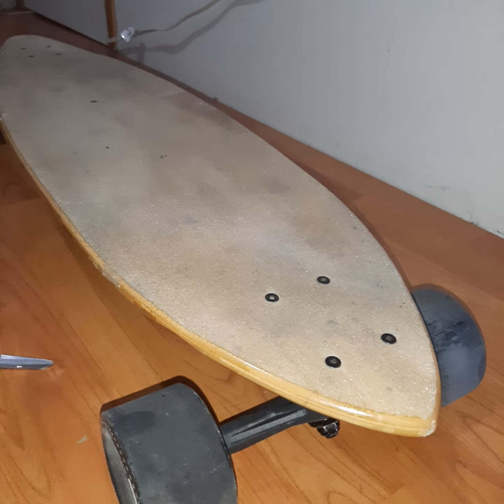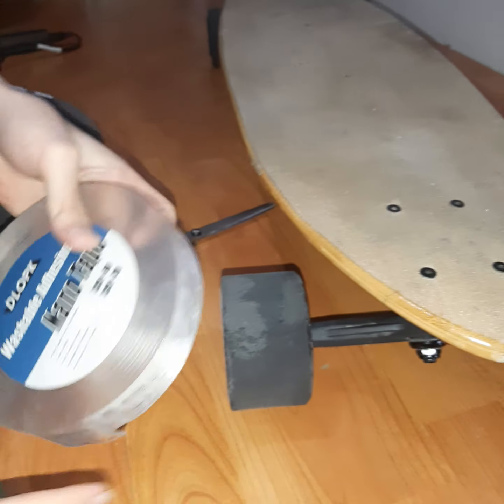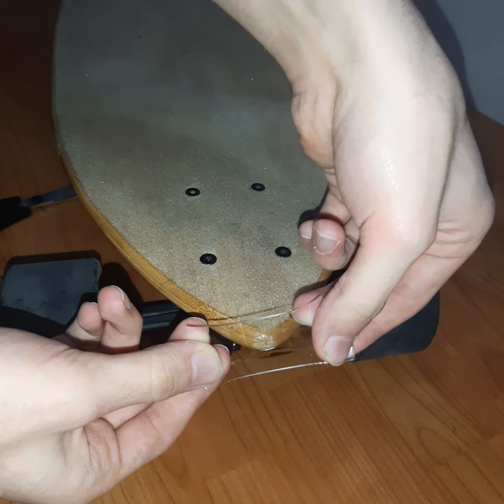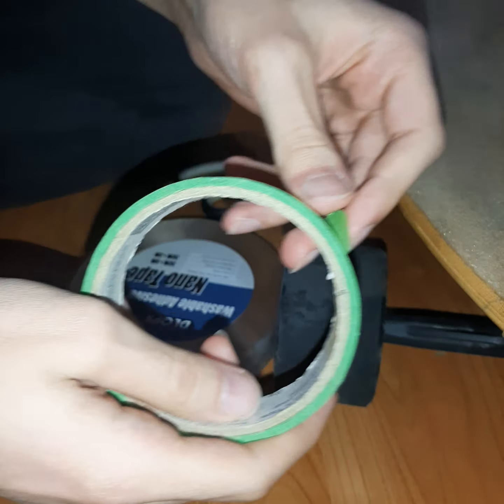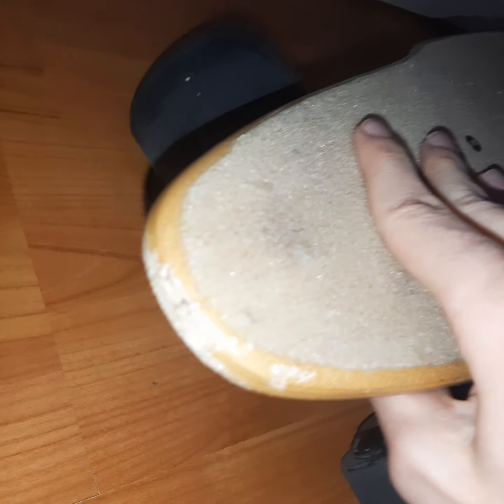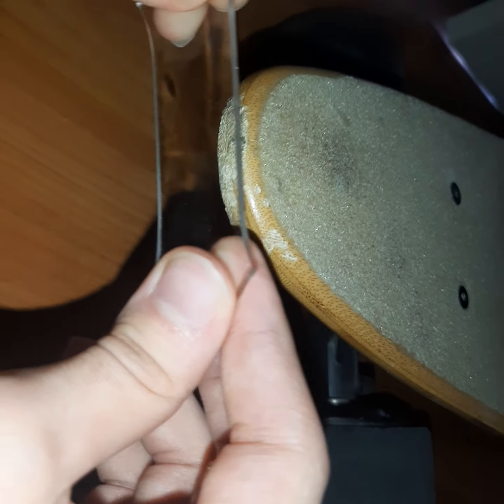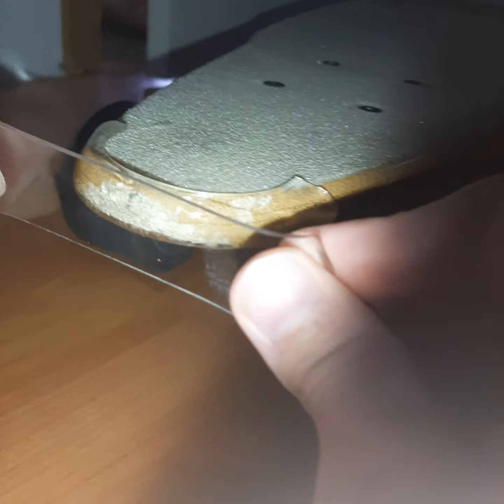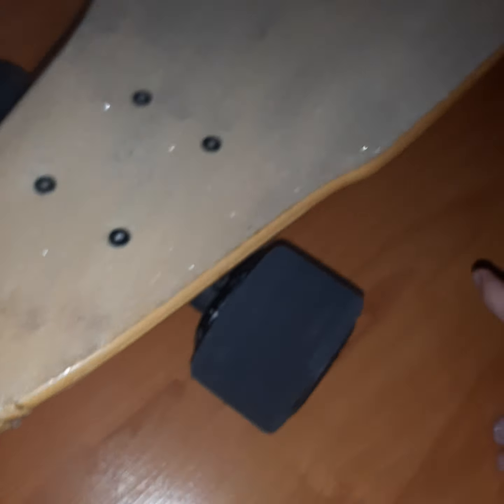How to make a simple Skateboard bumper! (100% works + Save money)